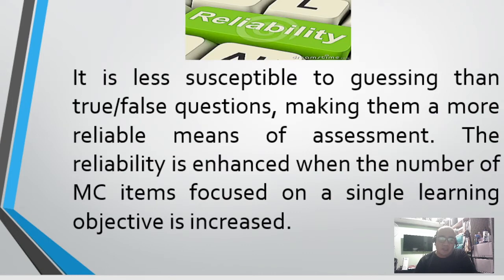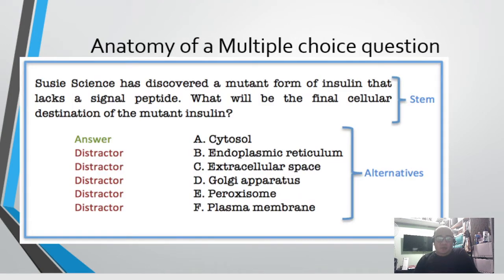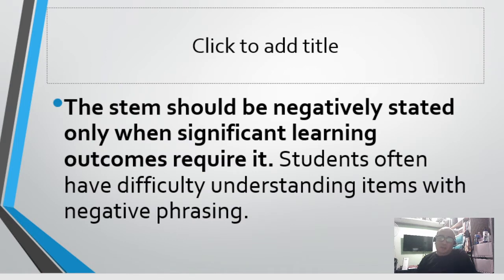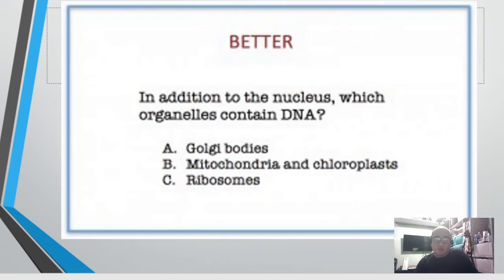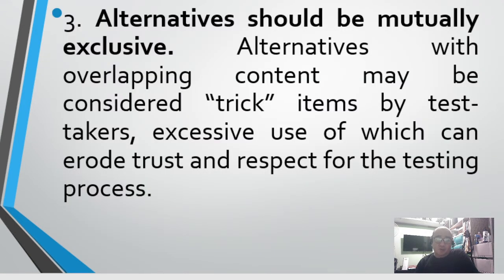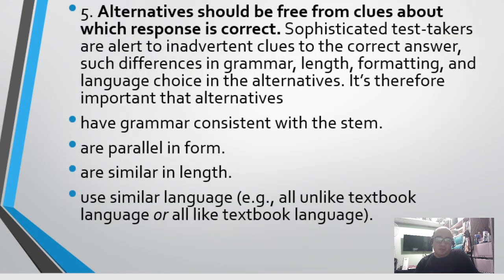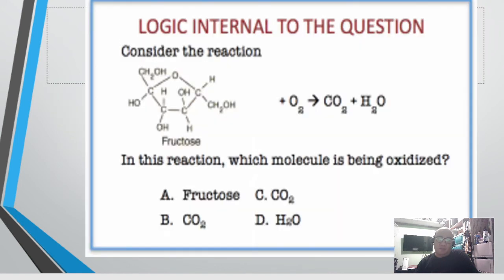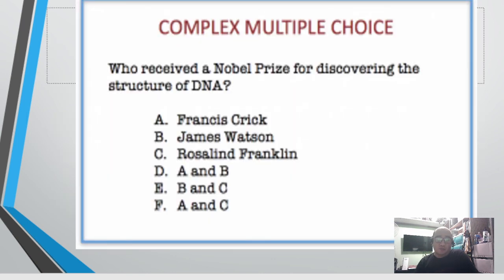How to make MULTIPLE CHOICE QUESTIONS?